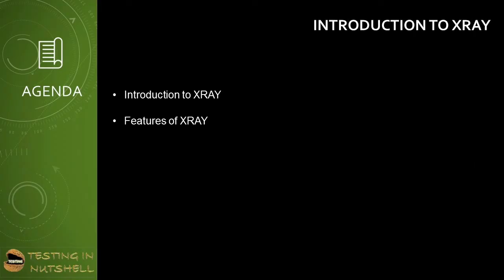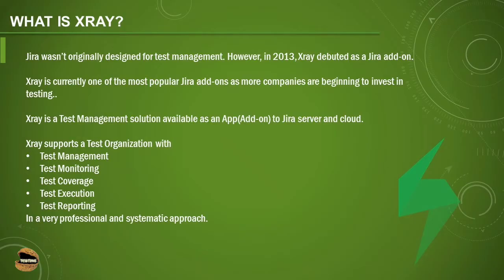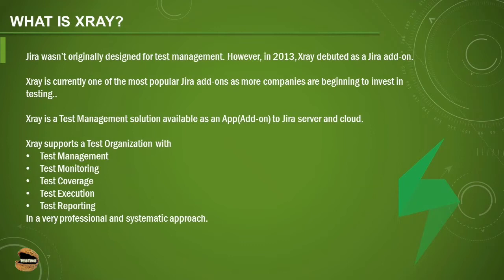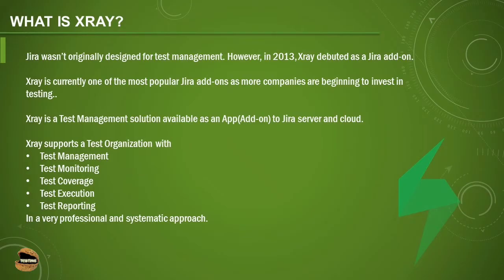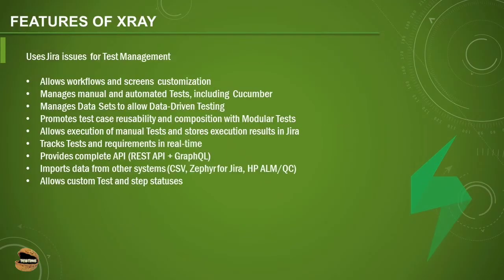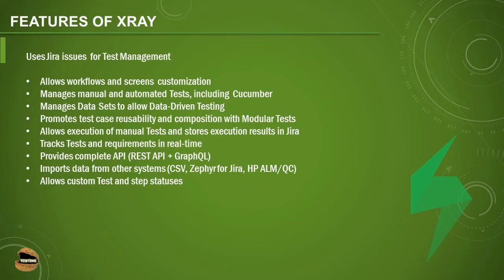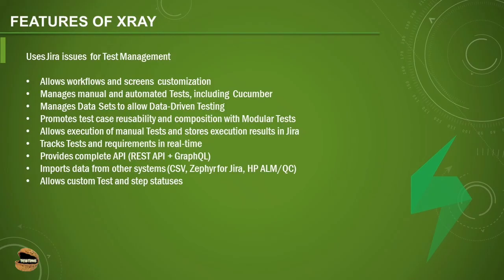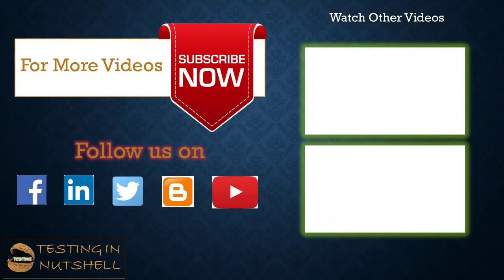Tutorial #1 | Introduction to Jira Xray | Xray in Jira | Xray Tutorials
Xray Test Management,
Test Management in Xray,
Xray in Jira,